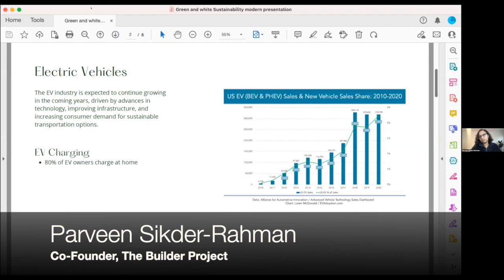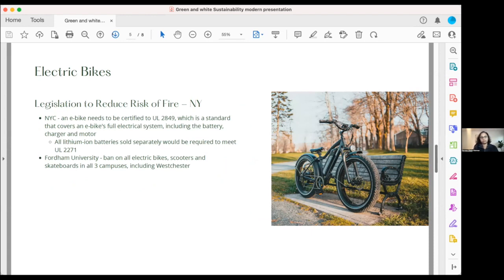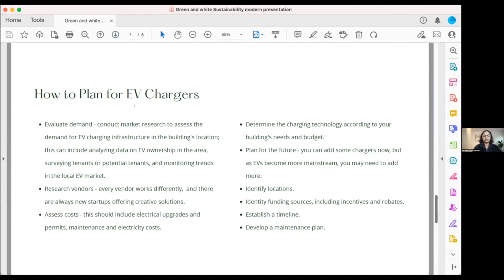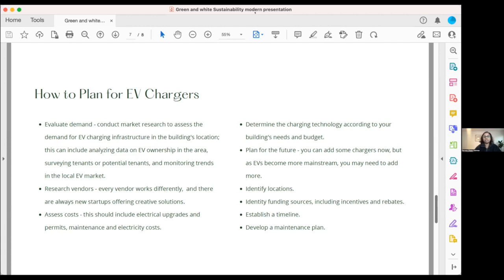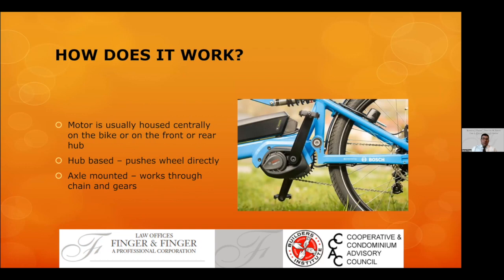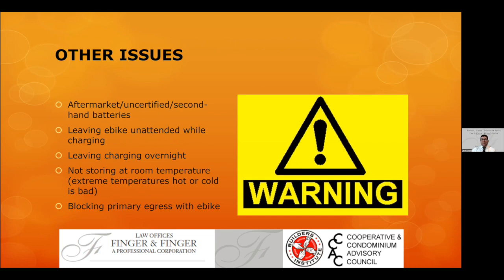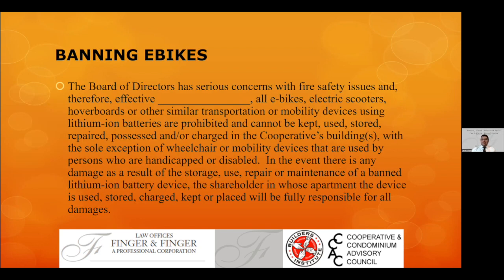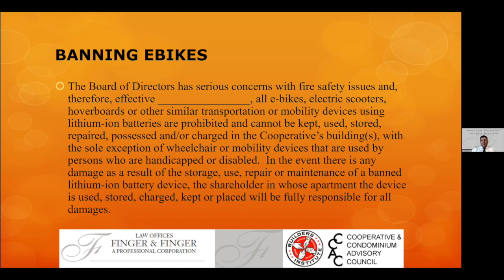Cooperative and Condominium Advisory Council (CCAC) March Membership Meeting '23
Highlights from our Cooperative and Condominium Advisory Council (CCAC) Membership Meeting from March 23, 2023.

The topics were: "A Discussion On The Banning of E-Bikes Due To Concerns Over The Increases In Fires Caused By Exploding E-Bike Batteries”
and
“Electric Vehicles and Their Charging Stations – Can Their Processes Work At Your Building or Complex?”

Speakers:
Paul Lippolis, VP, Lippolis Electric
Daniel Finger, Finger & Finger, A Professional Company
Stuart Betheil, Principal, Fleetwest Management Corporation
Parveen Sikder-Rahman, Principal, The Builder Project